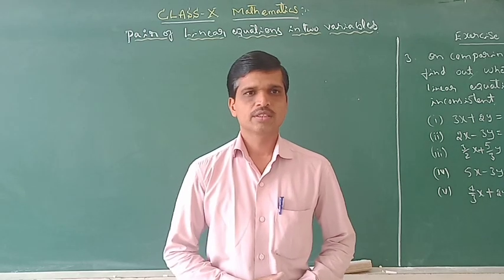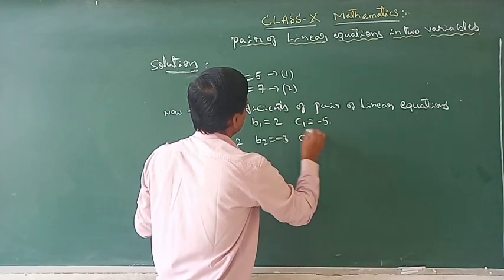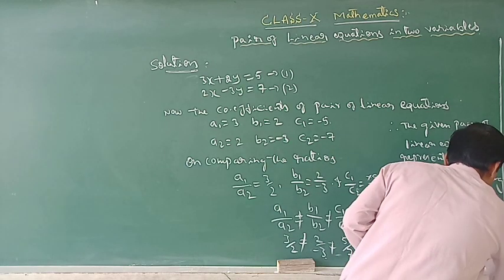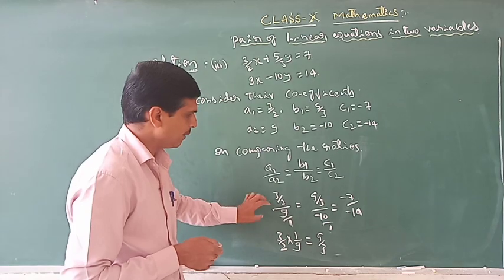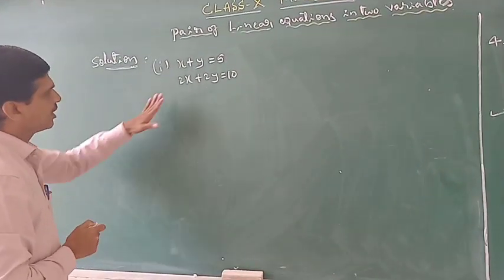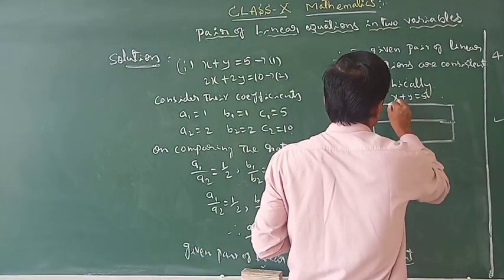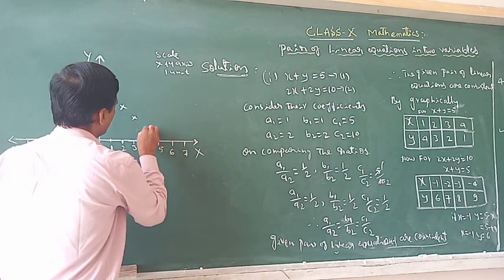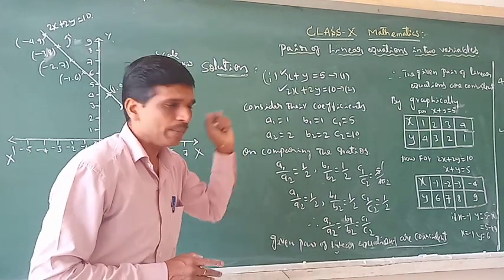KRCS-Mr. Prabhu R presents pair of linear equation in two variables exercise 3.2(part 2)for class 10